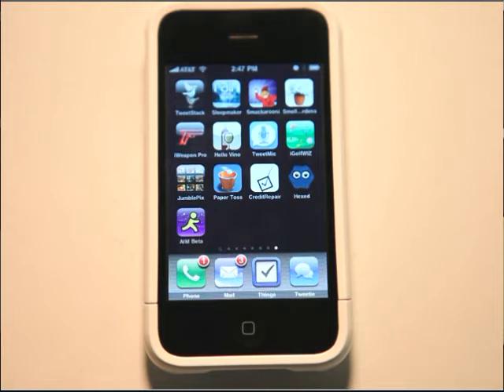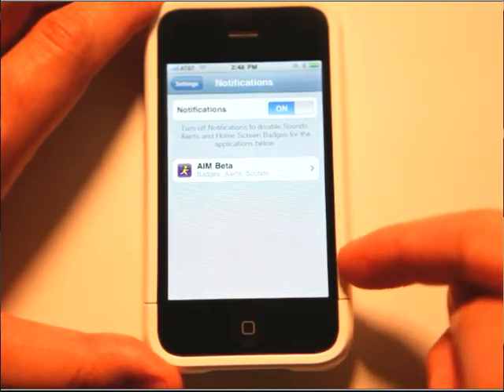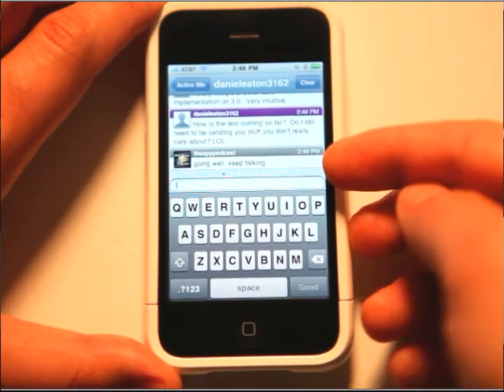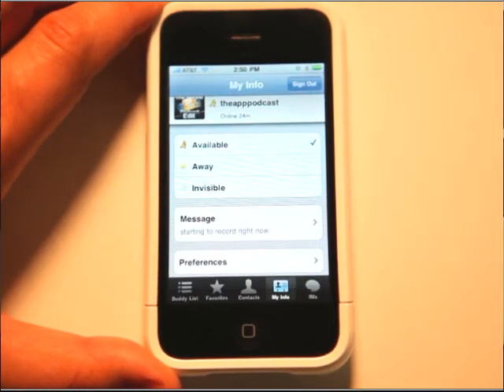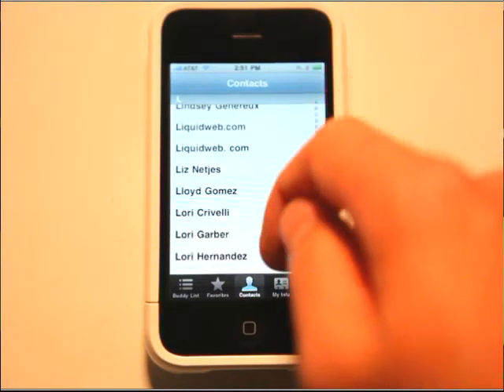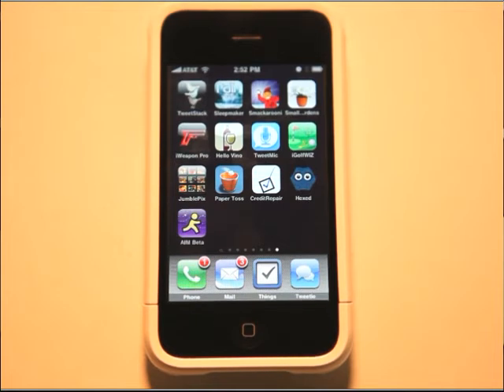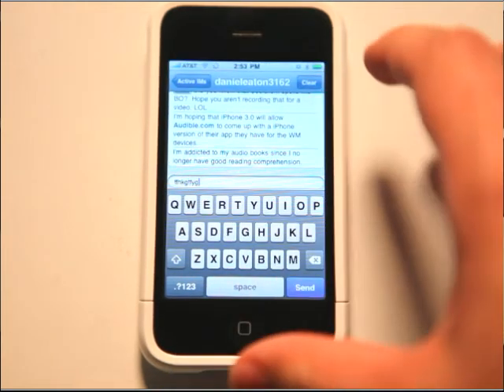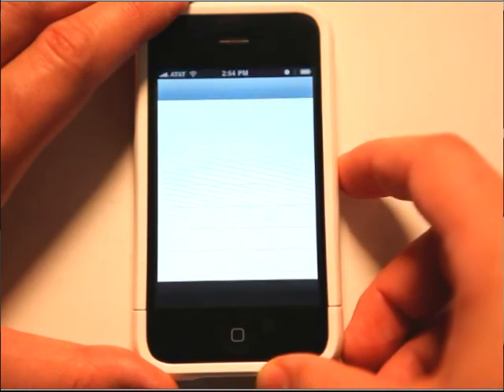AIM Beta tested with Push, Copy, Paste and Undo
AIM Beta tested with Push, Copy, Paste and Undo - TheAppPodcast.Com